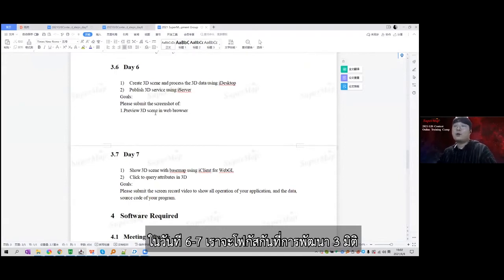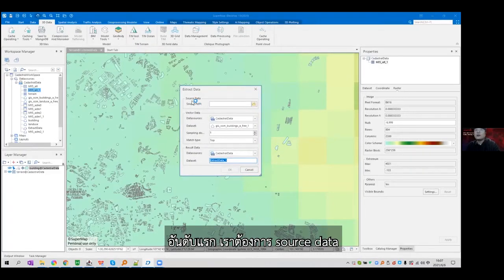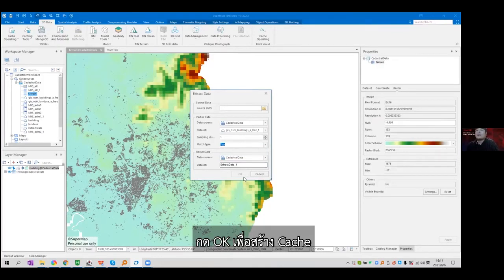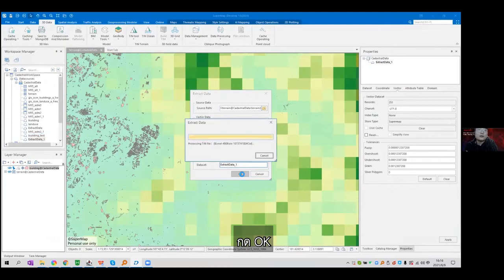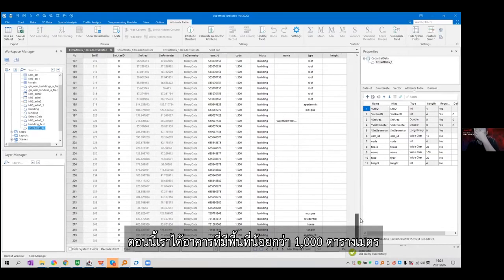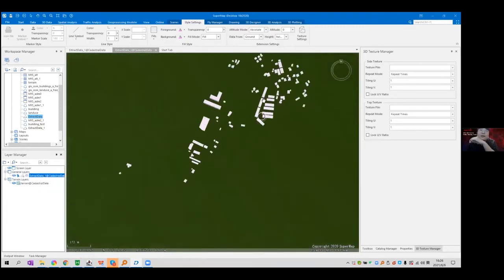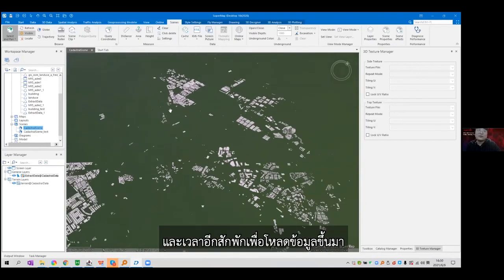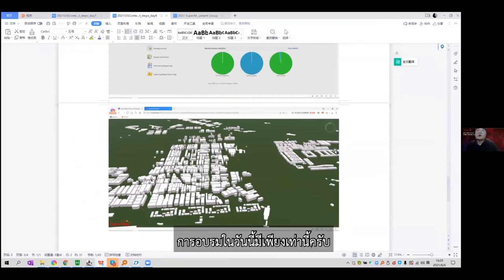การพัฒนาข้อมูล 06: การพัฒนาข้อมูล 3D